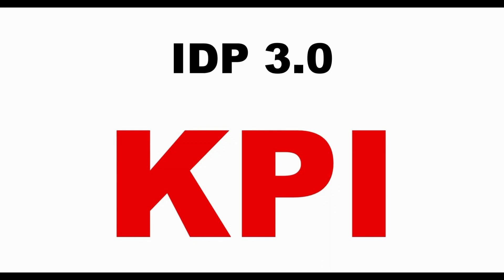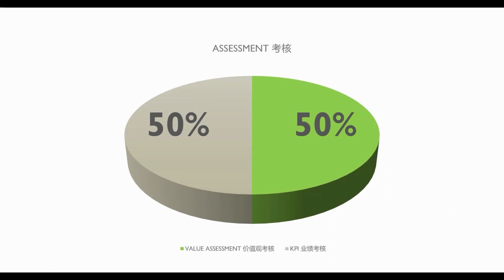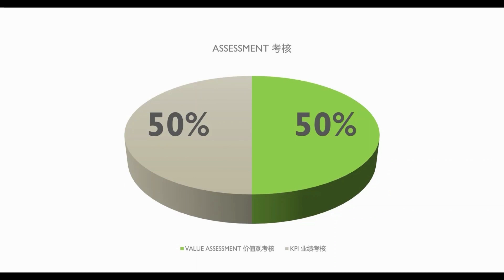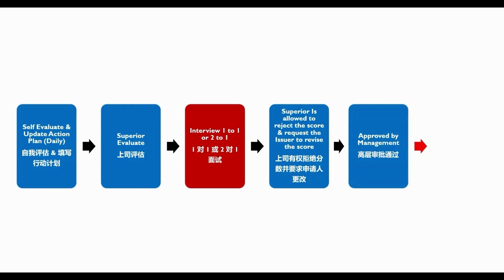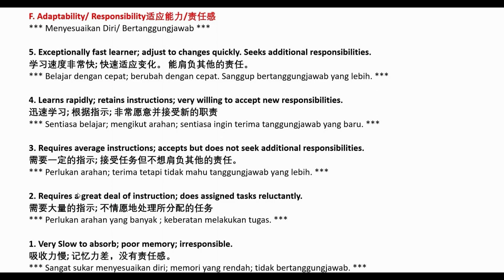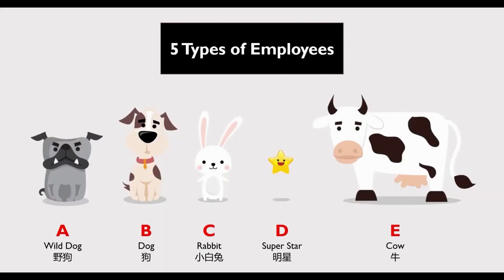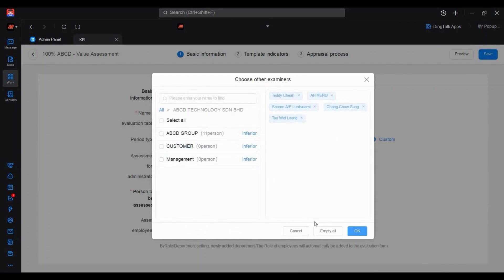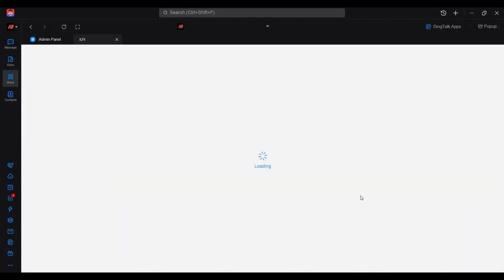IDP 3.0 - KPI BRIEFING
🔠ABCD's Facebook is very popular
🔠A lot of teaching on ABCD’s YouTube
🔠ABCD’s Instagram is wonderful
🔠ABCD's LinkedIn is very sophisticated
🔠ABCD Enterprise Management Exchange Station